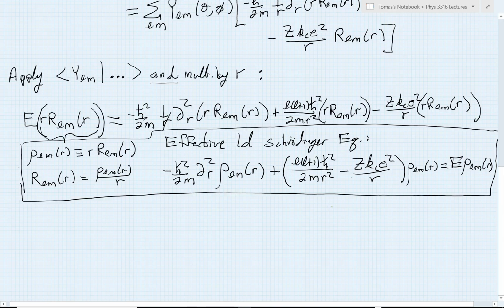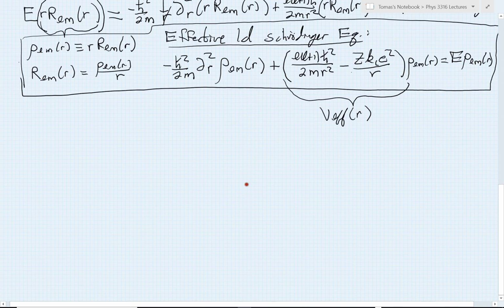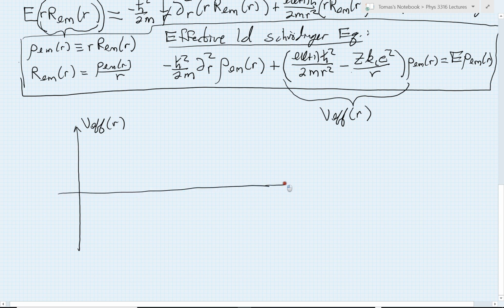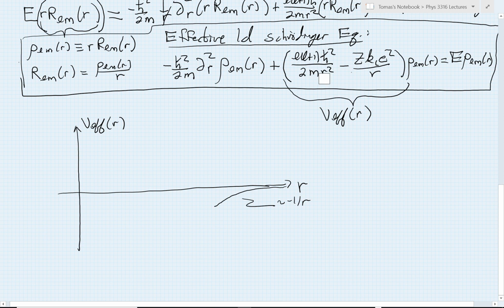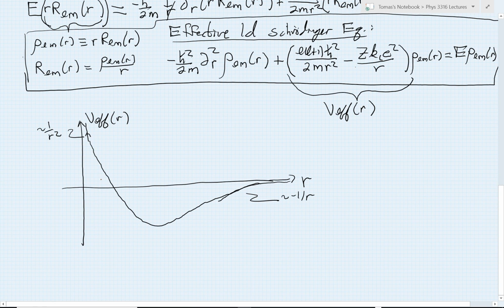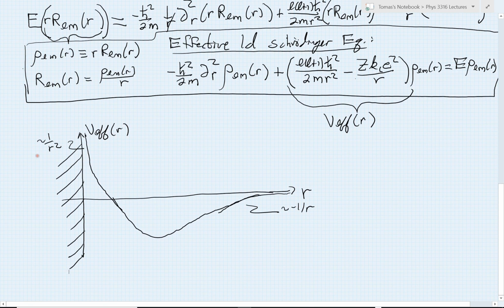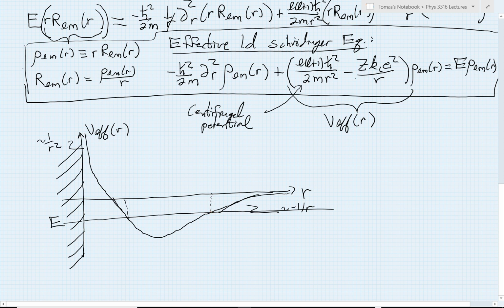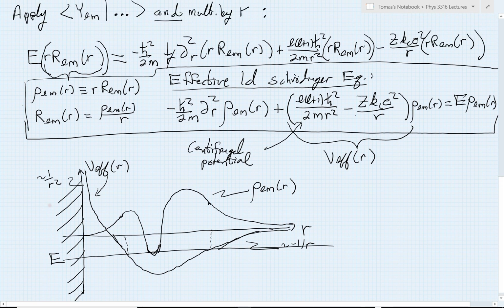L39.3 Intuitive interpretation of effective equation